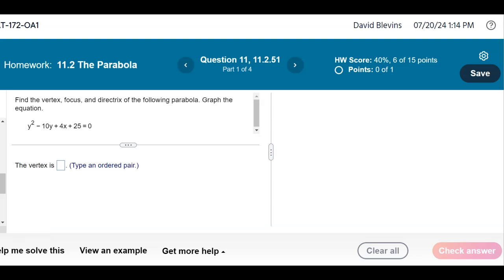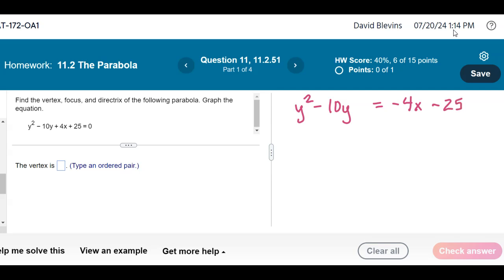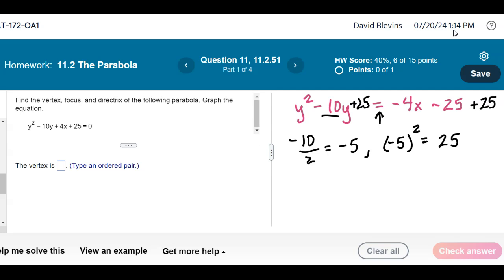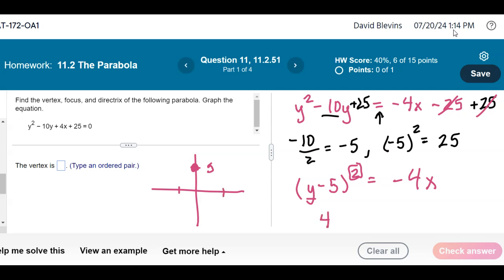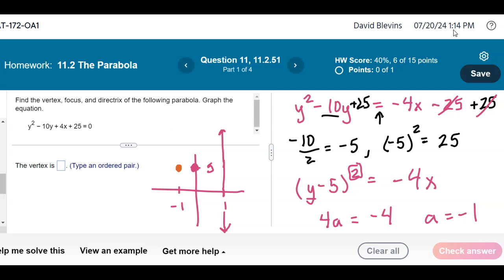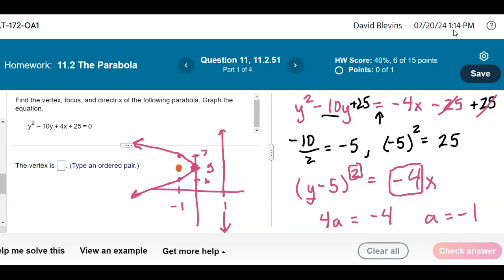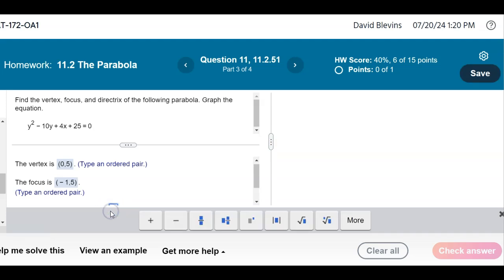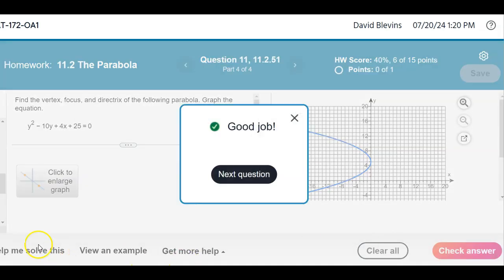MAT 172 11.2.51 HW Example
Completing the Square to graph a parabola that opens left